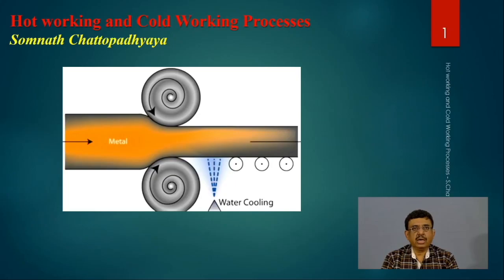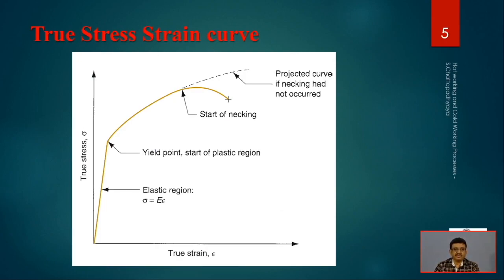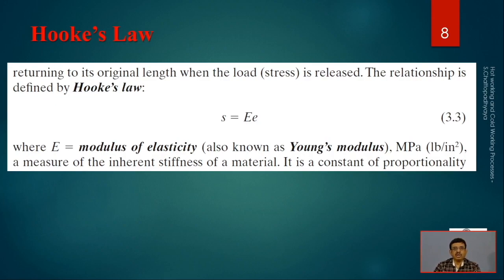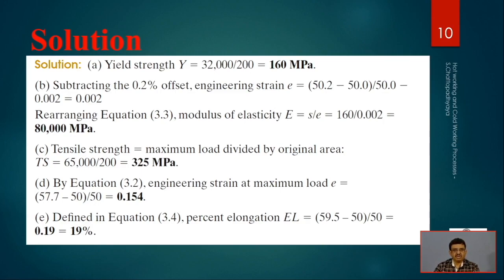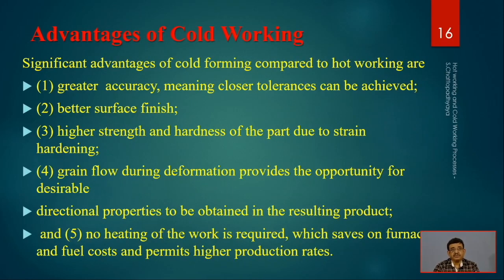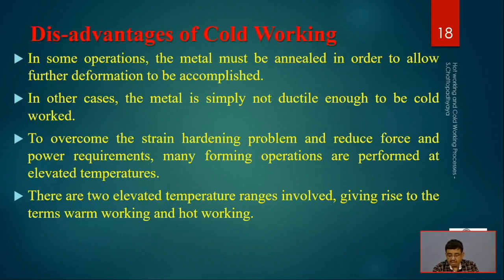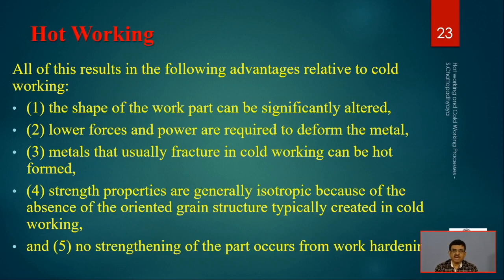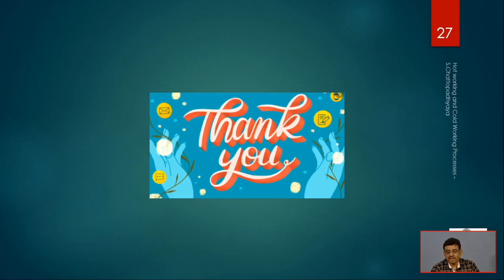Hot Working & Cold Working Processes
Difference between hot & cold working process by Somnath Chattopadhyaya of IIT - Dhanbad